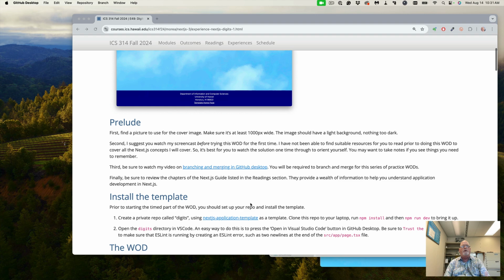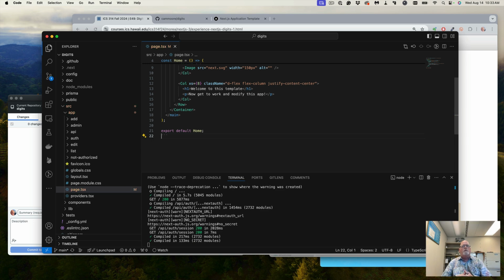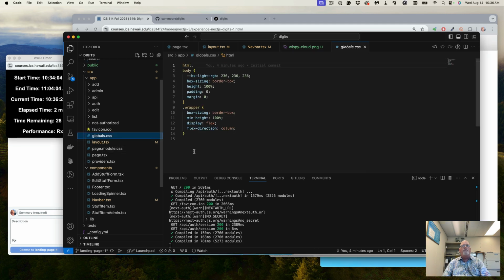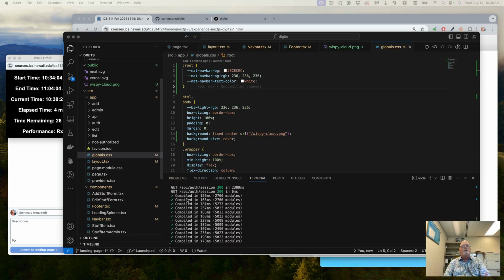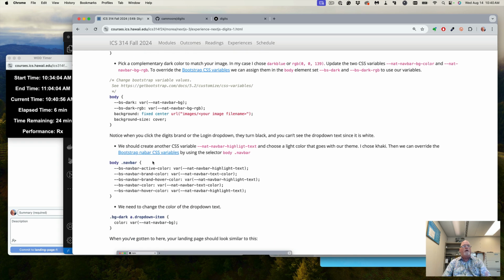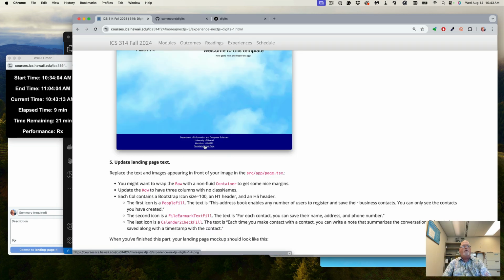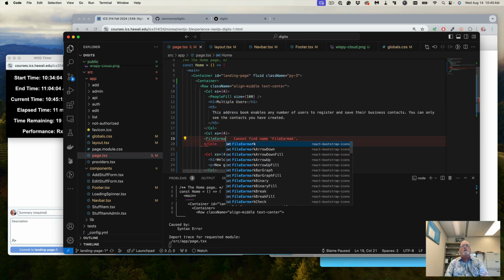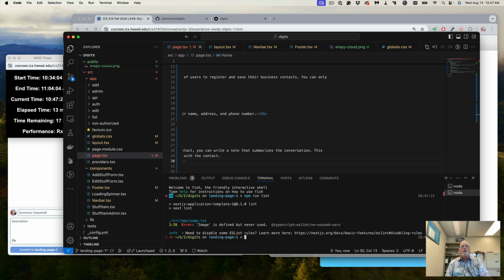Digits 1 Landing Page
Walkthrough of the Digits landing page.
ICS 314